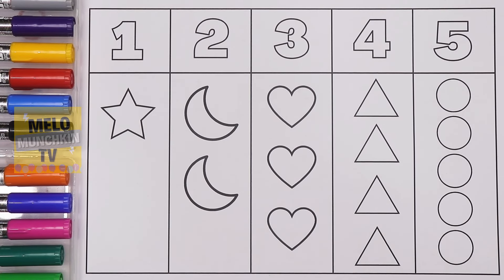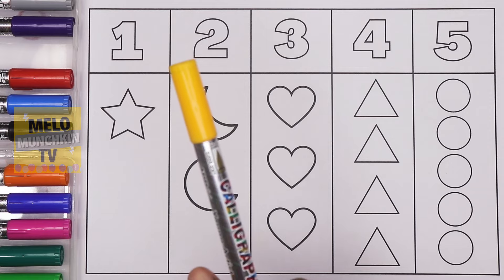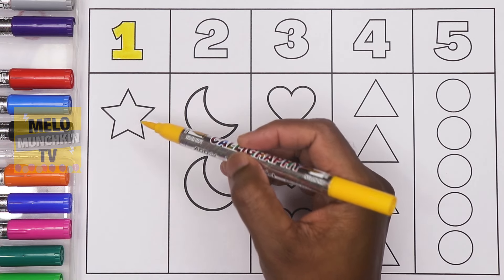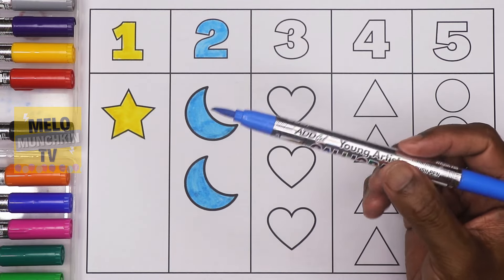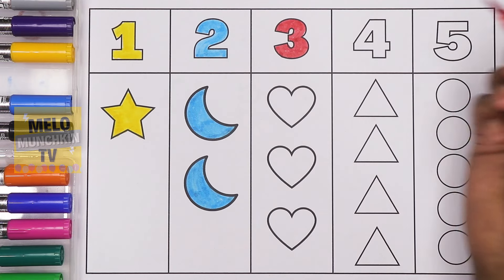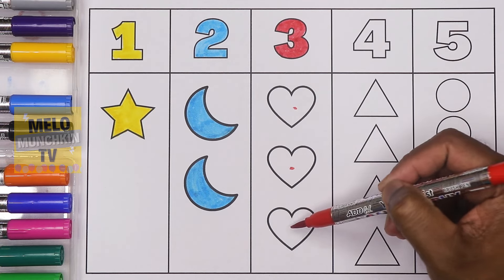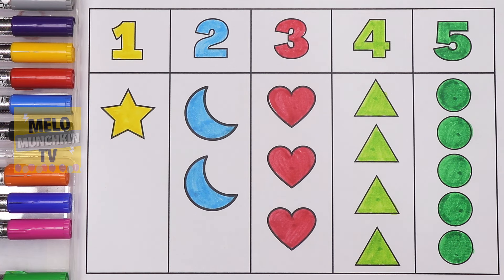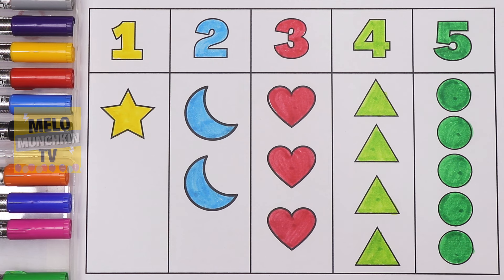Learn Numbers, Shapes and Colors for kids | One, two, three, four, five| Star, Crescent, Heart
Learn Numbers, Shapes and Colors for kids | One, two, three, four, five| Star, Crescent, Heart, Triangle, Circle| Yellow Blue Red Purple Orange
Hello Kids, Learn Numbers, number names, Shapes and Colors in this video.